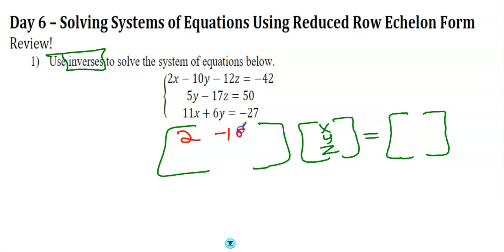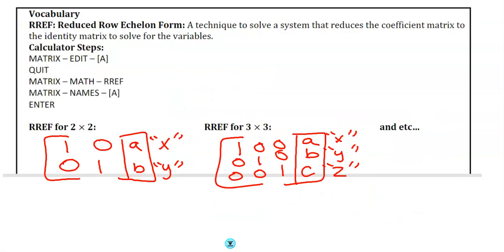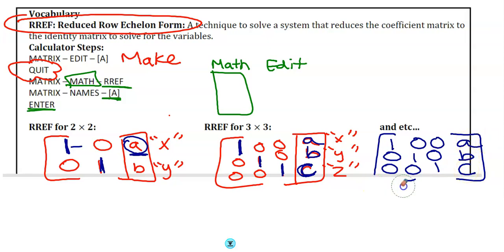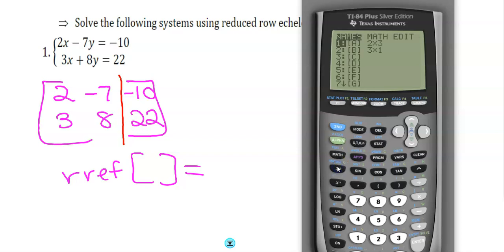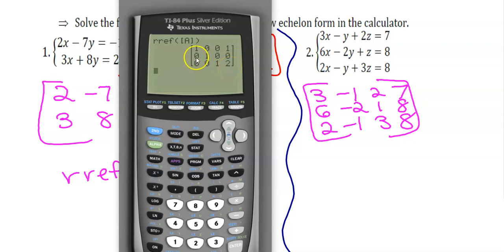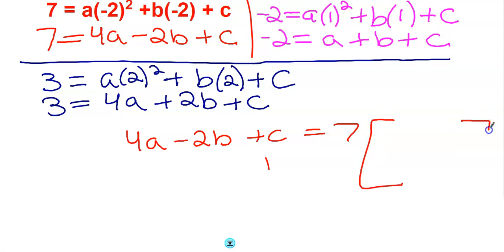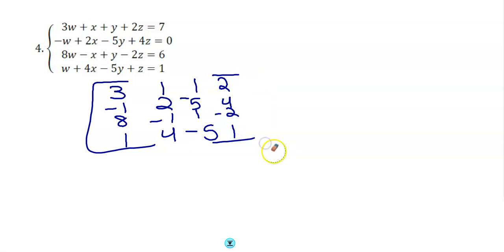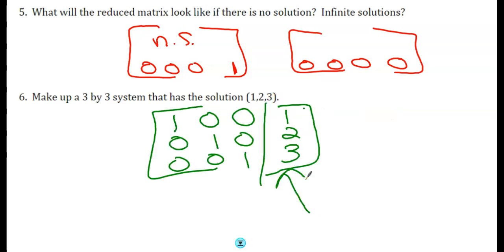Alg 2H Unit 3 Day 6